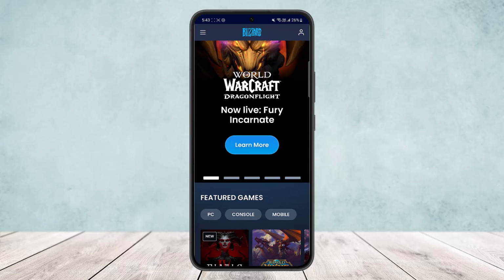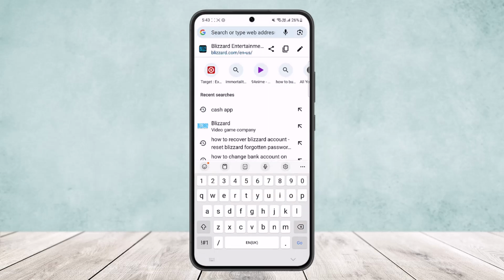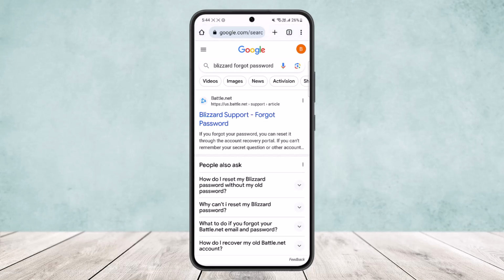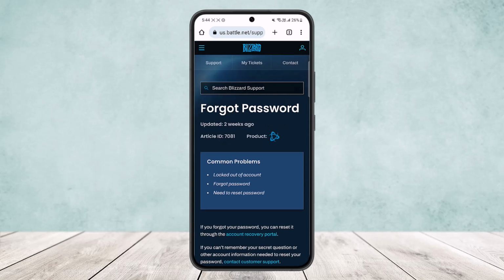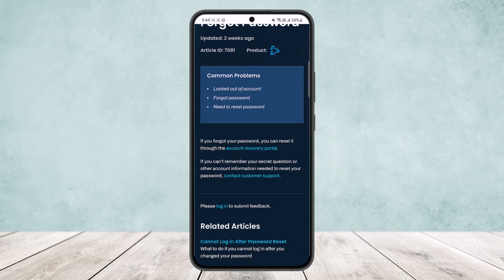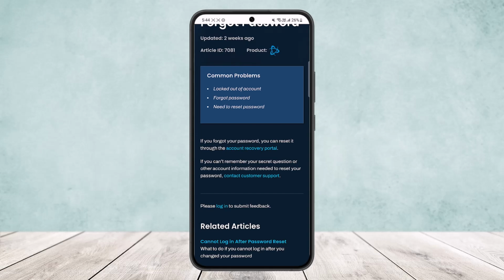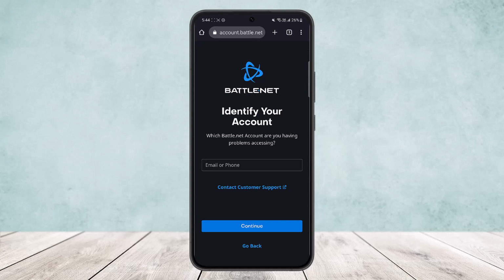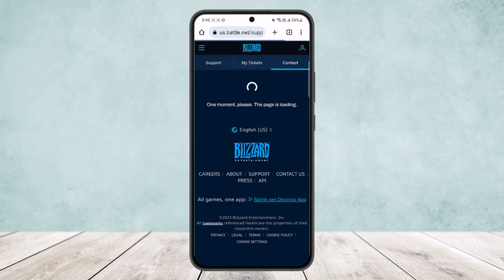How To Recover Blizzard Account - Reset Blizzard Forgotten Password !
In this tutorial video, I will simply show you how to recover blizzard account. So just make sure to watch this video till the end.

~ Video Chapters:
0:00 Introduction
0:20 Recover Account
1:46 Outro